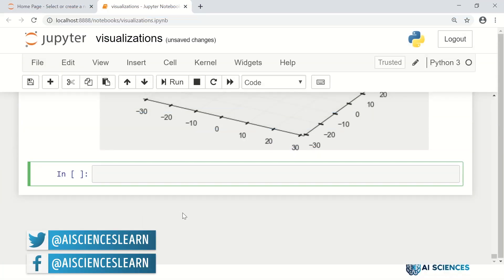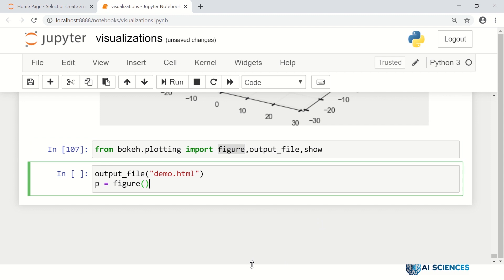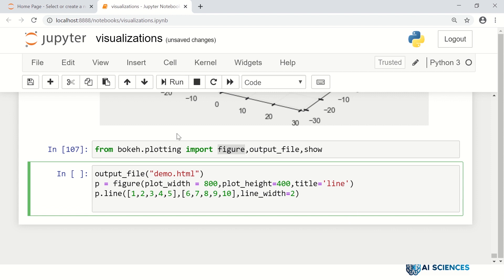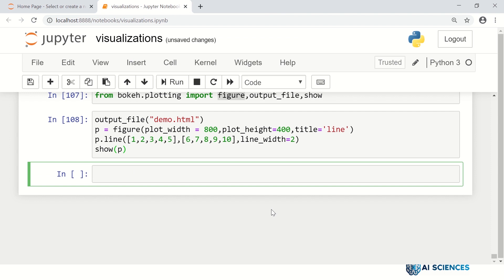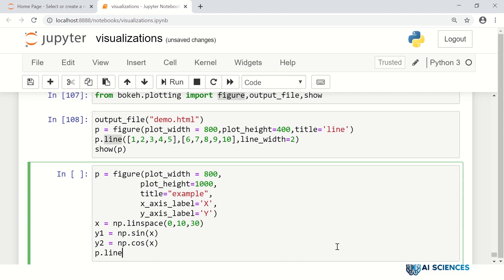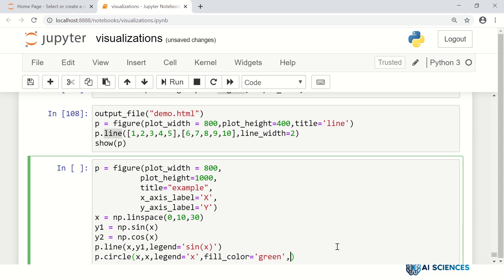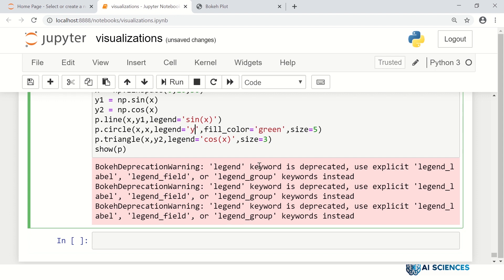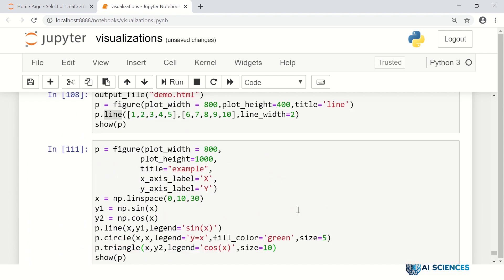Python for Data Visualization Using Bokeh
In this video series, you will learn the basics of Data Visualization Using Matplotlib.